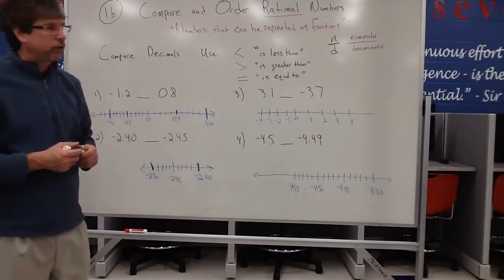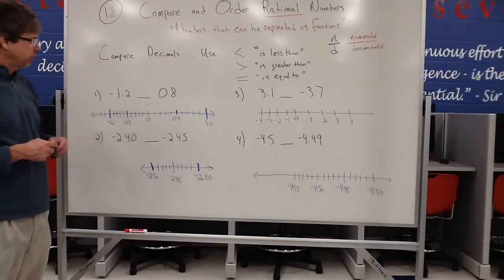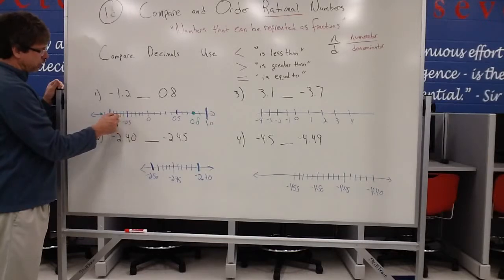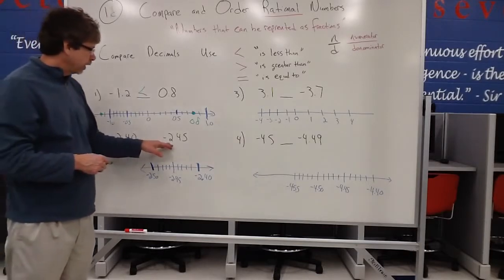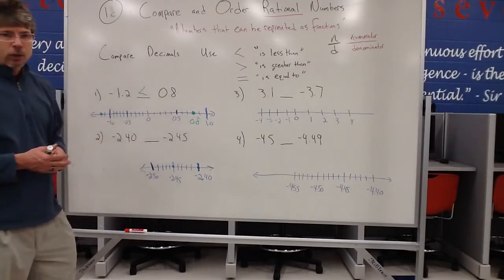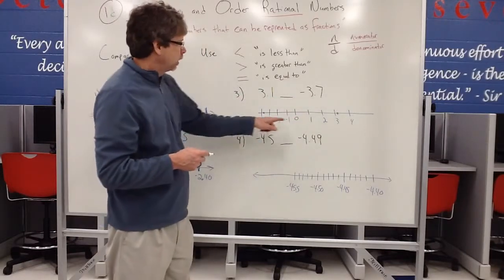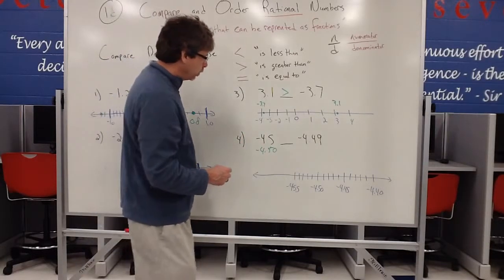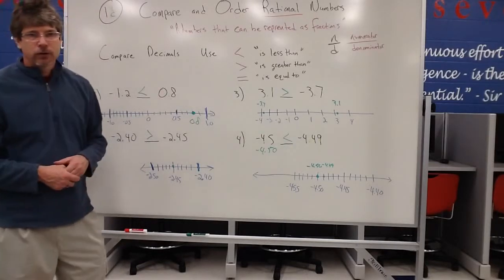1c Compare & Order Rational Numbers